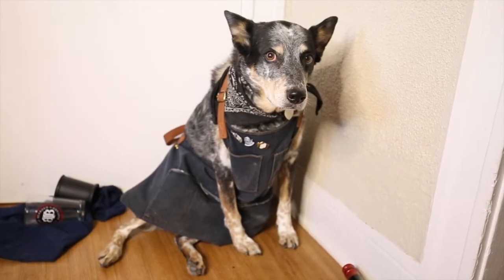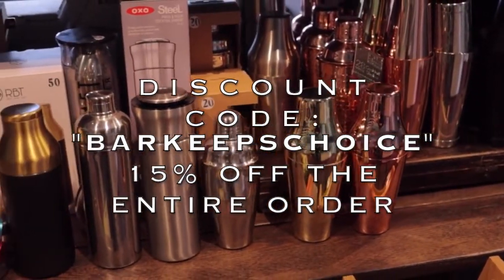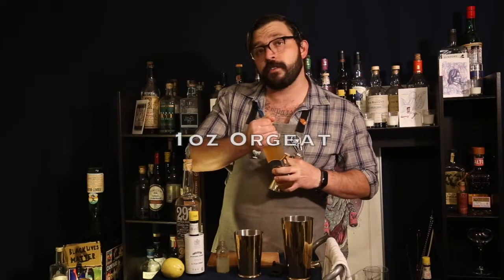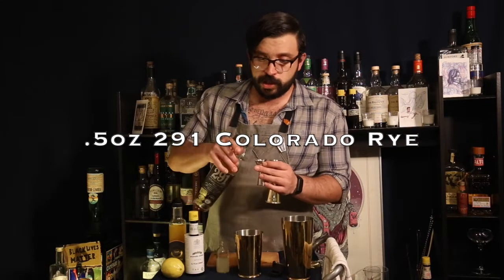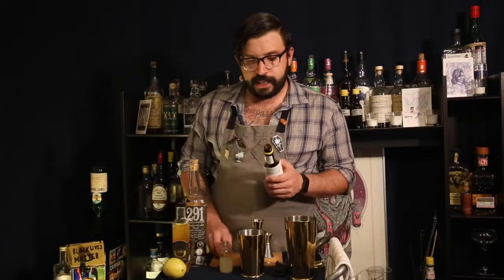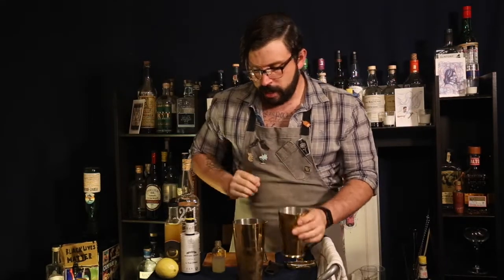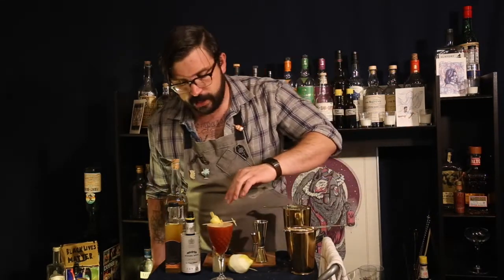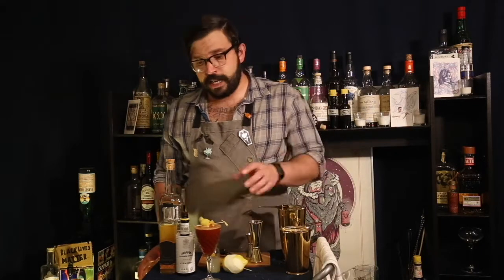Episode 24 Trinidad Sour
Welcome back to Barkeep's Choice! Today I will be talking about a unique bitter classic called the Trinidad Sour!

Trinidad Sour Recipe:
1.5oz Angostura Bitters
.5oz 291 Colorado Rye Whiskey (100+ Proof Rye)
1oz Orgeat

Shaken and Served up

Garnish: Lemon Swath

Cheers!